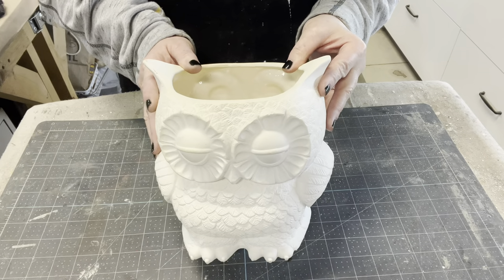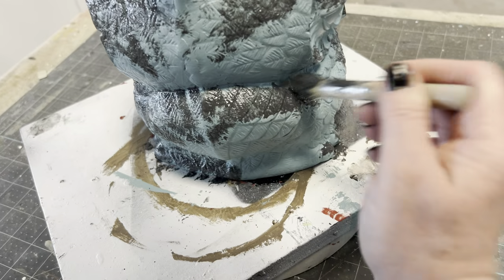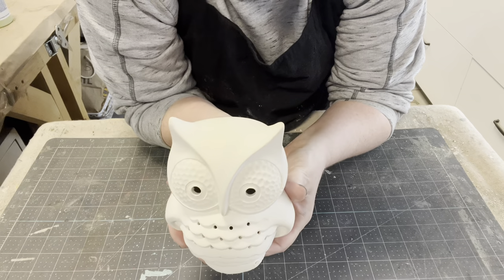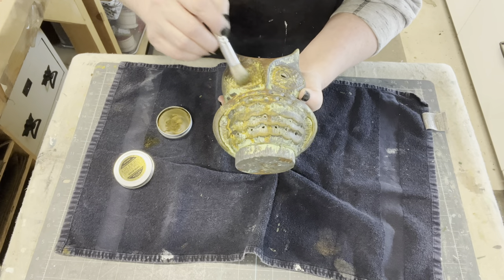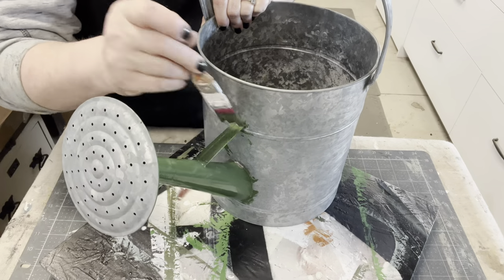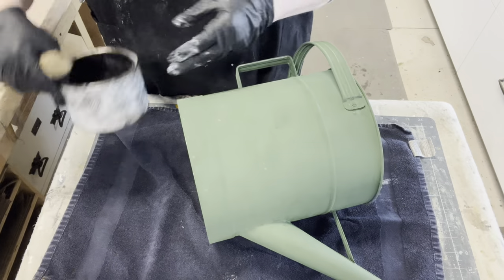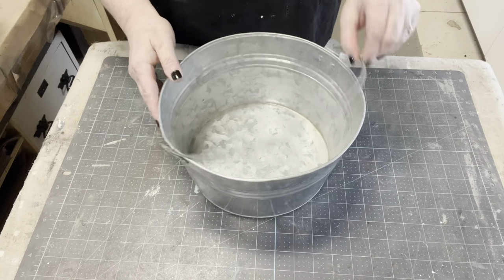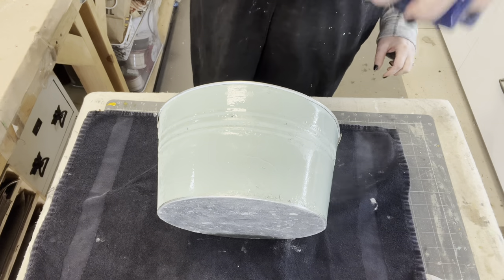spring inspired trash to treasure thrift store makeovers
I share  MY PASSION for making over thrifted items, DIY projects, home decor idea and my love for giving new life to pre loved thrifted items here on my channel.

Kathy Bresson
Brenda
Laura Martell
Kathleen Wagner
Carlos Flores
Kim Collins
Sandra Bourn
Donna McL
Isea Travelers
Kathy Bresson
LIN Mims
Melinda Becker
Mary Carper
Les Meyer
Bobbie Holtzclaw
Dee Becker
Sheila Long

*THRIFT HAULS, AUCTION, ANTIQUE SHOPS
*HOME IMPROVEMENTS

SHOP MY CREATIONS AND FINDS @

Piglets Closet
Support Small Business
SWEET PICKENS
DIXIE BELL  Iron | Patina Paint